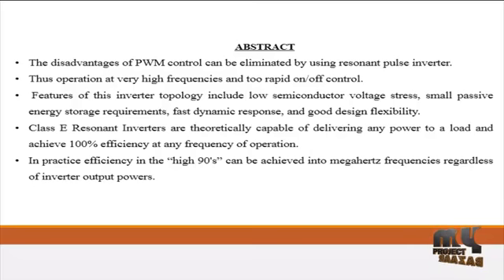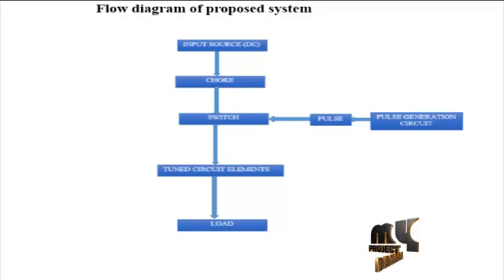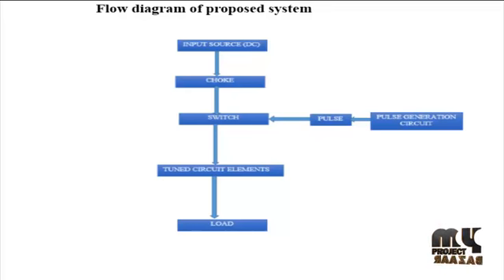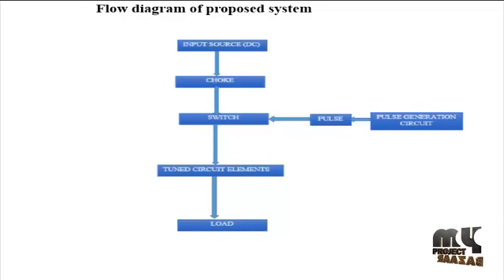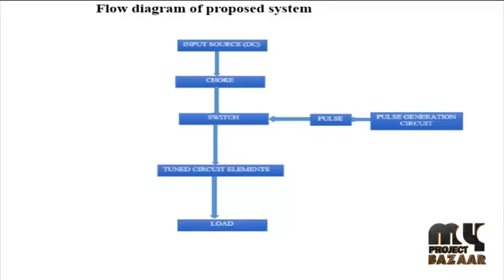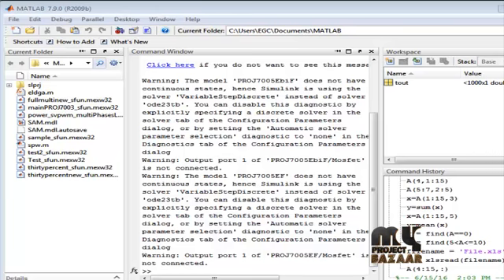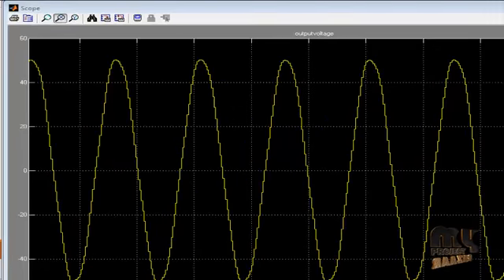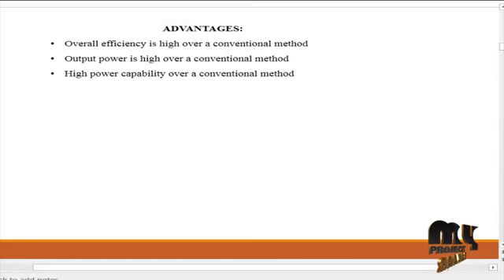Modeling and Analysis of Class EF and Class E/F Inverters | Final Year Projects 2016 - 2017